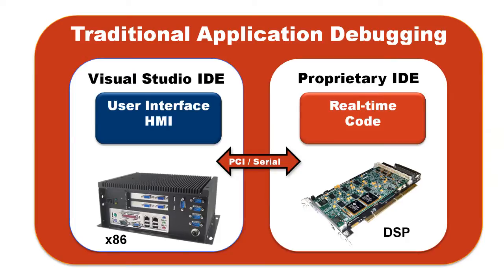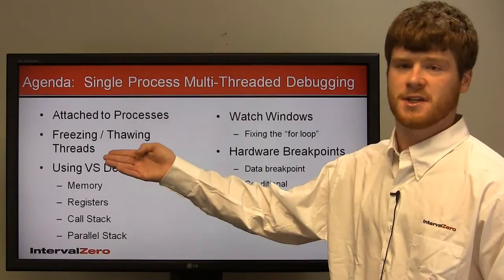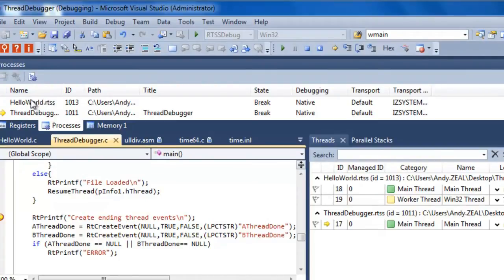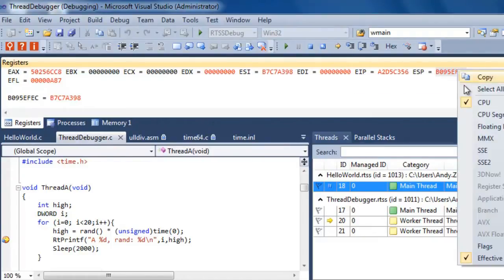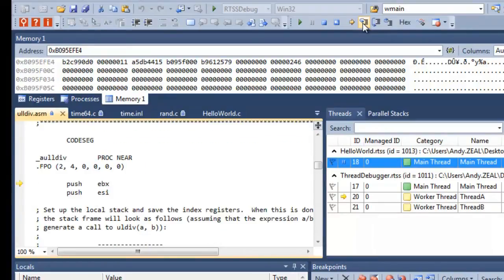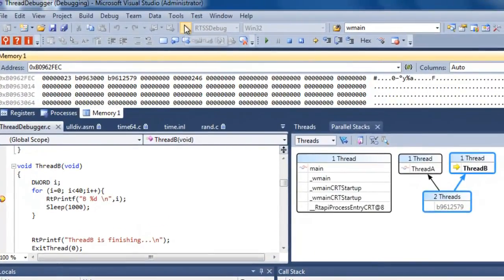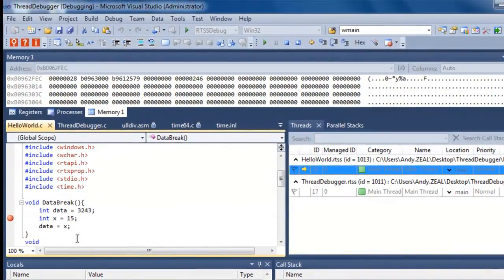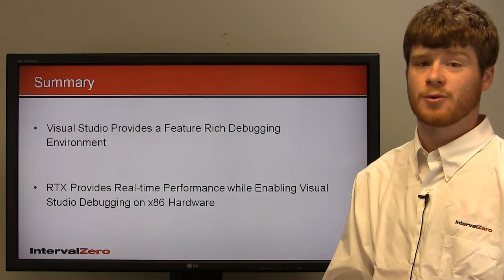Video 4: Multi-Threaded Debugging with RTX 2012 and Visual Studio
This video will go over some tips and techniques on debugging a multi-threaded real-time application using RTX 2012 and Visual Studio.